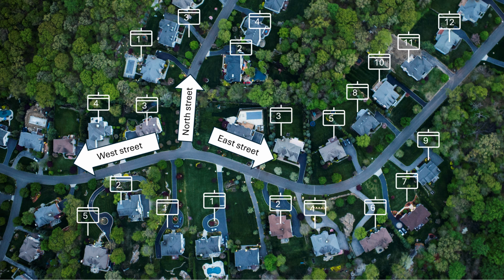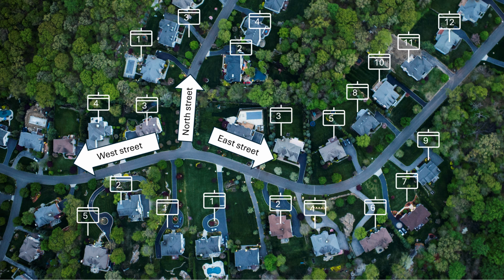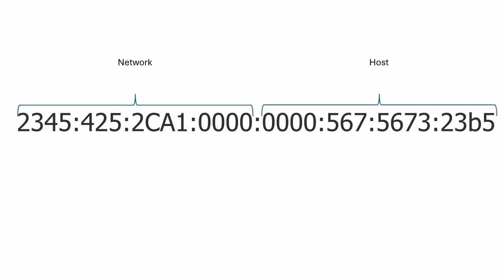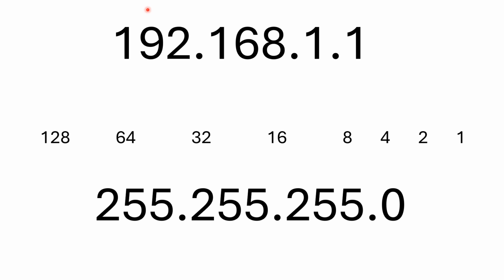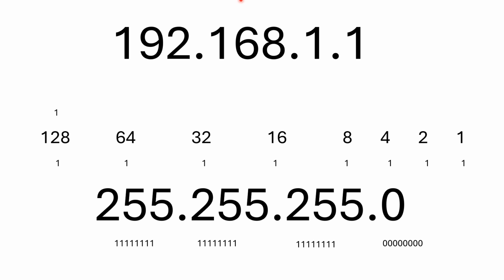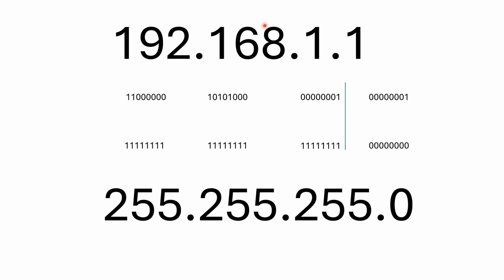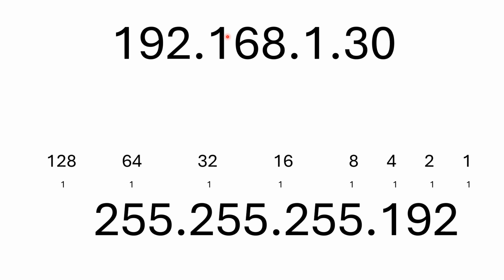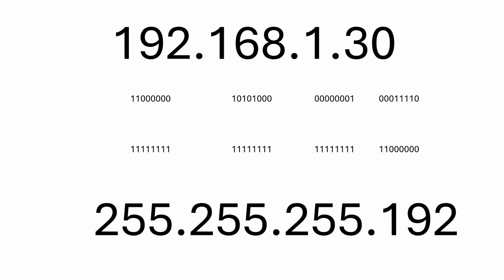Networking 7_IP address_How to find network and host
In this video, we discuss why we need to identify network and host and how routers easily find out the network address and host address by looking at the IP address.